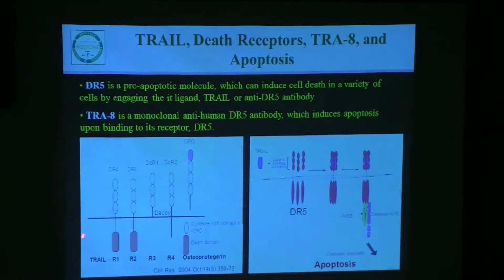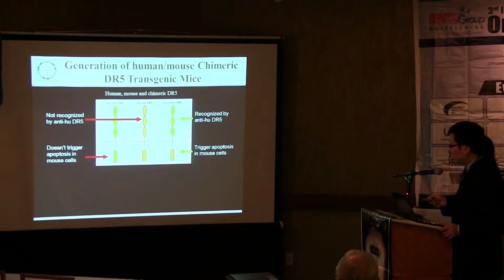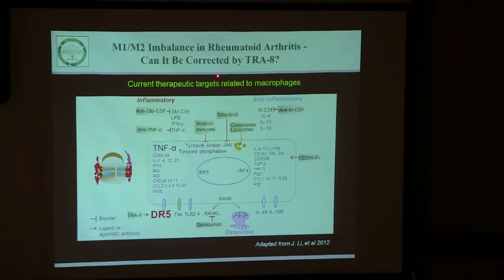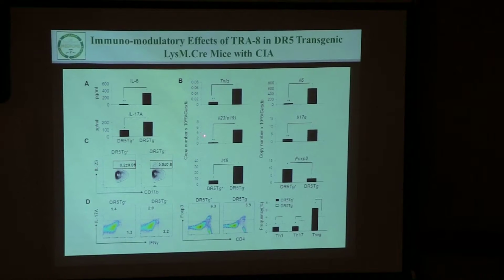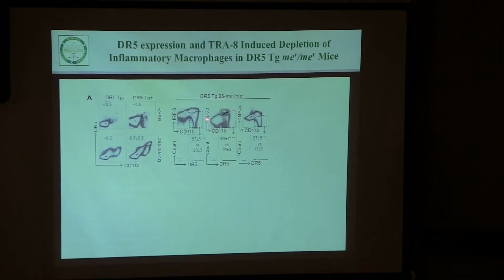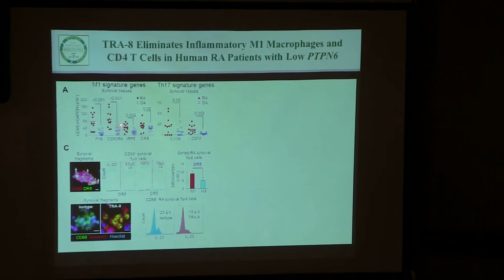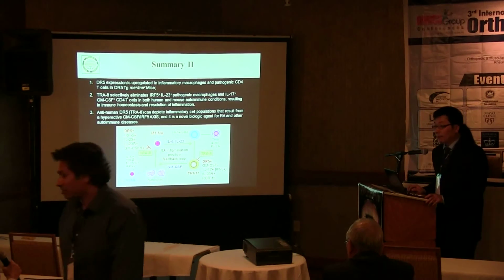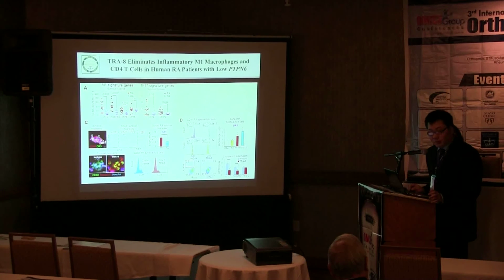Jun Li| University of Alabama at Birmingham|USA| Orthopedics 2014 | OMICS International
Title: Death receptor 5 (DR5) marks the highly pathogenic interacting GM-CSF+ T helper cells and IL-23+ macrophages rendering it as an attractive therapeutic target of Rheumatoid arthritis
3rd International Conference and Exhibition on Orthopedics & Rheumatology, July 28-30, 2014, San Francisco, USA

Abstract

The highly pathogenic GM-CSF+IL-17+CD4 T cells and IL-23+IRF5+M1 macrophages exhibit a bidirectional interaction in autoimmunity. Death receptor 5 (.alyzed DR5 expression and apoptosis function of an anti-human DR5 antibody, TRA-8, in macrophages and T cells in humans and humanized DR5 transgenic mice in the context of collagen II-induced arthritis (CIA) and systemic autoimmune diseases. Expression of DR5 was highly correlated with that of GM-CSF in CD4 T cells and that of IL-23 and IRF5 in macrophages from synovia fluid of Rheumatoid arthritis (RA) patients. In vitro treatment with TRA-8 resulted in 94.1% and 43.4% depletion of GM-CSF+ CD4+ T cells and IL-23+ macrophages, respectively. CIA was induced inhumanized DR5 transgenic mice (Tg+).

Biography

Jun Li has received his MD from Sun Yat-sen University and his PhD (Physiology) and postdoctoral training (Immunology & Rheumatology) from University of Alabama at Birmingham (UAB). He is currently a faculty at the Division of Clinical Immunology and Rheumatology, UAB. He focuses on developing novel therapies for Rheumatoid arthritis (RA) and his major research interests include targeting M1 inflammatory macrophages in RA, regulation of macrophage plasticity by fucosylation in RA, and the bidirectional interaction between macrophages and T cells in RA. His research is funded by Arthritis Foundation. He has received multiple awards from The American Association of Immunologists (AAI). His research has also been recognized by Rheumatology Congress UK.He has served as a reviewer for Arthritis and Rheumatism, Clinical Rheumatology and other reputed journals.